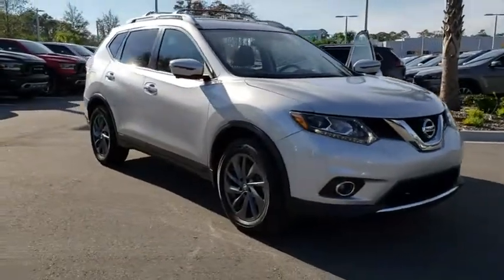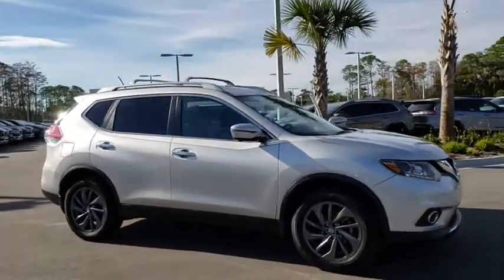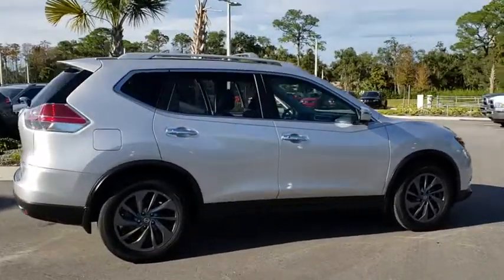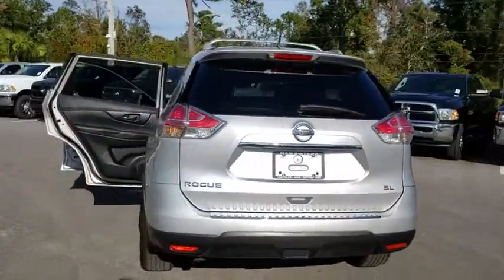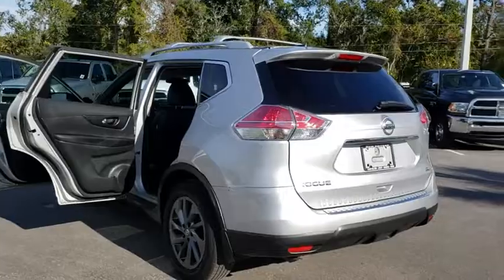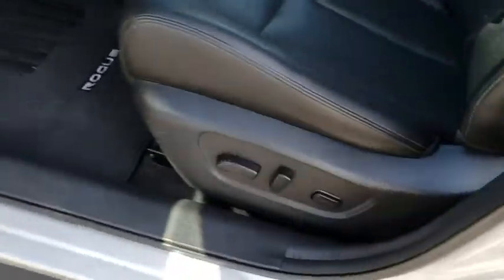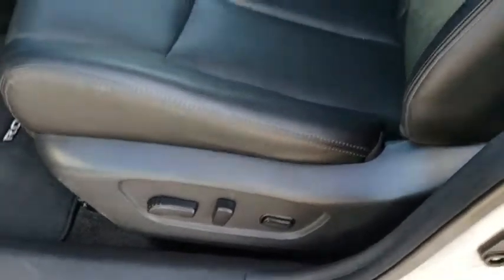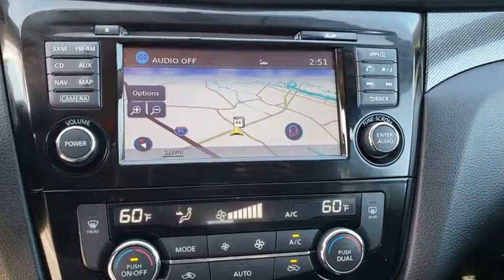2016 Nissan Rogue New Smyrna Beach, Port Orange, Daytona Beach, Deltona, Sanford, FL G349937S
Brilliant Silver Used 2016 Nissan Rogue available in New Smyrna Beach, Florida at New Smyrna Chrysler. Servicing the Port Orange, Daytona Beach, Deltona, Sanford, FL area.
2016 Nissan Rogue FWD 4dr SL - Stock#: G349937S - VIN#: 5N1AT2MT9GC917907

CARFAX 1-Owner, Spotless. FUEL EFFICIENT 33 MPG Hwy/26 MPG City! Nav System, Heated Leather Seats, Keyless Start, iPod/MP3 Input, Smart Device Integration, Dual Zone A/C, Power Liftgate, Aluminum Wheels, Back-Up Camera CLICK NOW! KEY FEATURES INCLUDE: Leather Seats, Navigation, Power Liftgate, Heated Driver Seat, Back-Up Camera, Premium Sound System, Satellite Radio, iPod/MP3 Input, Keyless Start, Dual Zone A/C, Smart Device Integration, Hands-Free Liftgate, Heated Leather Seats. Rear Spoiler, MP3 Player, Onboard Communications System, Aluminum Wheels, Privacy Glass. Nissan SL with Brilliant Silver exterior and Charcoal interior features a 4 Cylinder Engine with 170 HP at 6000 RPM*. . EXPERTS CONCLUDE: Upscale interior materials and design give the cabin a classy vibe. The interior also has a practical side, with up to 70 cubic feet of cargo room with the rear seatbacks folded down, a number that bests a number of competitors. -Edmunds.com. Great Gas Mileage: 33 MPG Hwy. Approx. Original Base Sticker Price: $28,700*. PURCHASE WITH CONFIDENCE: CARFAX 1-Owner WHY BUY FROM US: If you are looking for a trusted Daytona Beach Dodge dealer, an Orlando Jeep dealer, a Deland Chrysler dealer, or a Titusville Chrysler dealer, you have come to the right place! We also cater to our neighboring areas, such as Edgewater, Port Orange, South Daytona, Ormond Beach, Deltona, Debary, Orange City, Sanford, Casselberry, Longwood, Altamonte Springs, and more. Pricing analysis performed on 12/14/2018. Horsepower calculations based on trim engine configuration. Fuel economy calculations based on original manufacturer data for trim engine configuration. Please confirm the accuracy of the included equipment by calling us prior to purchase.